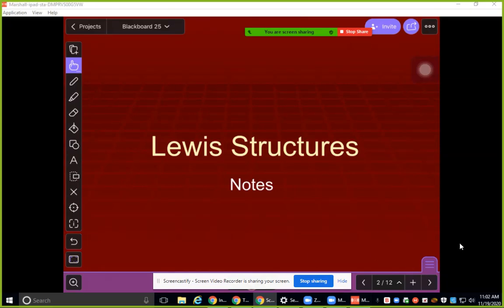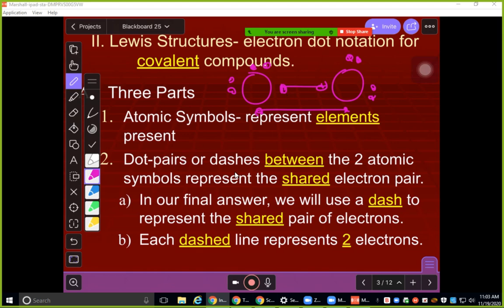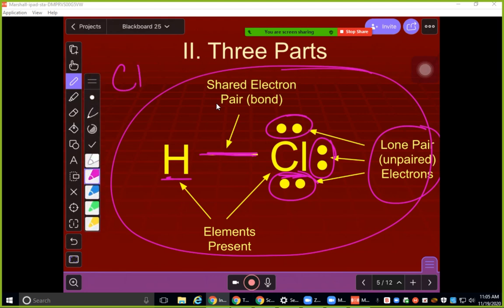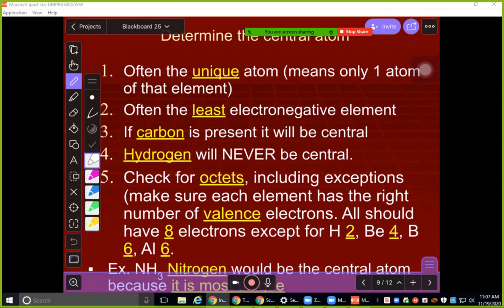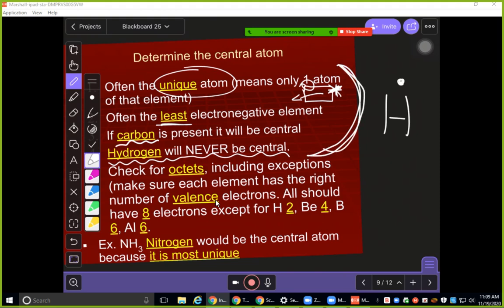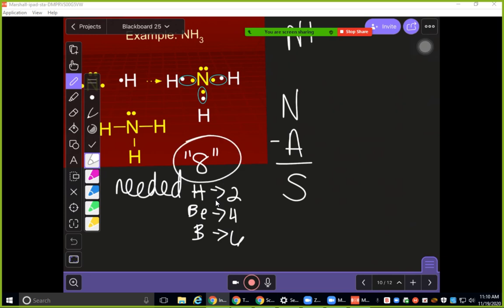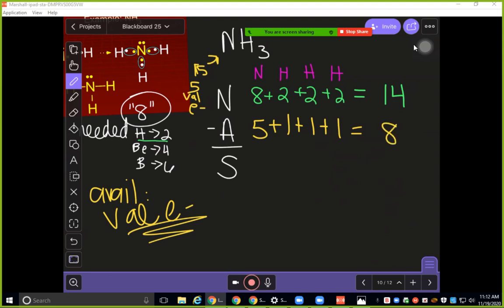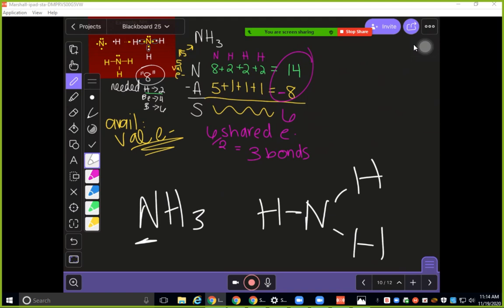Sync time: 11/19 Intro to N-A=S